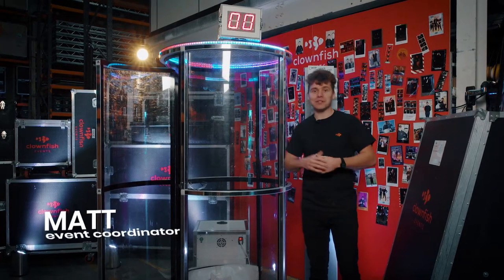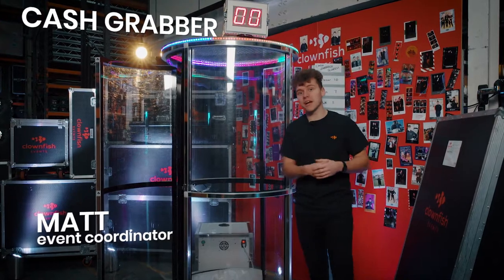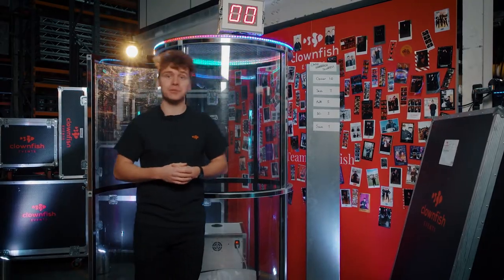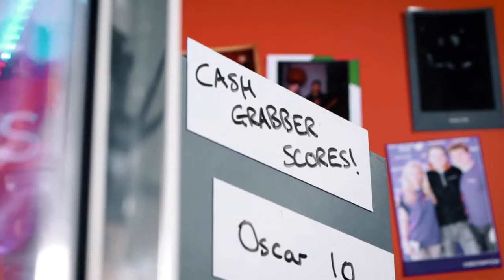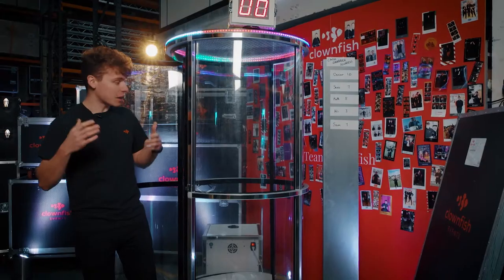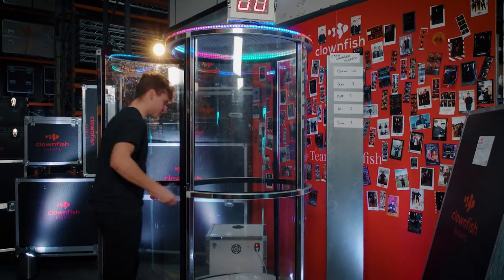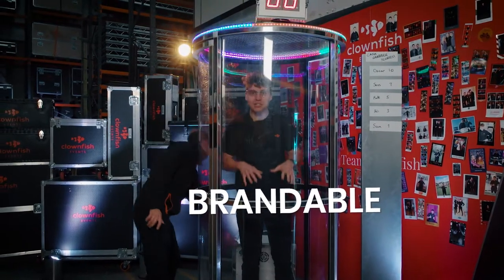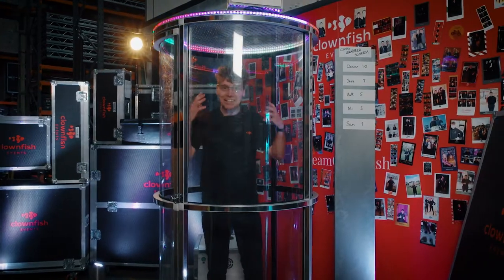Meet our Cash Grabber & Ballnado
Grab a grand with your hand! The classic TV concept works a treat for parties, promotions, exhibitions and competitions.

Prefer not to have tokens? You can have balls instead!